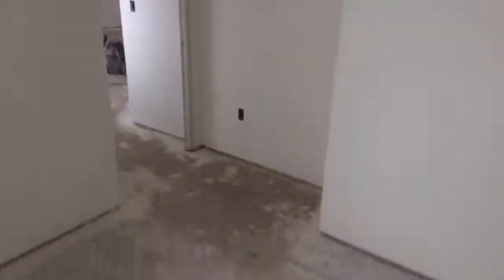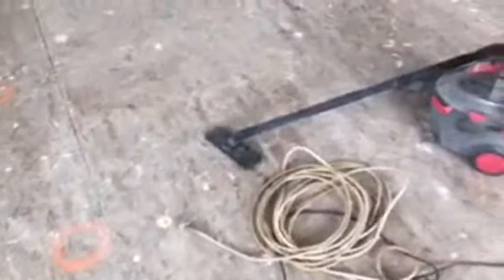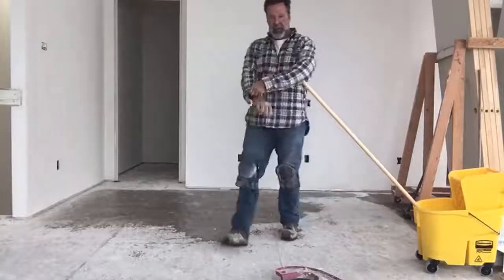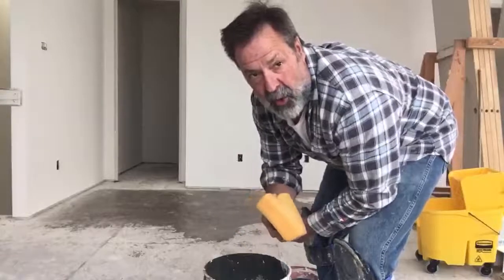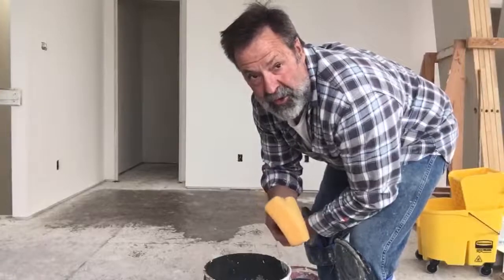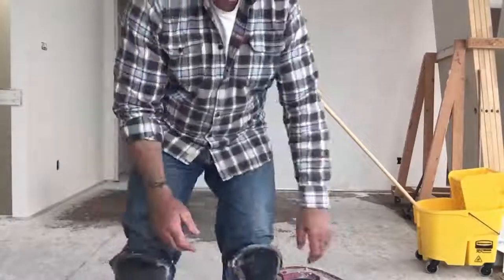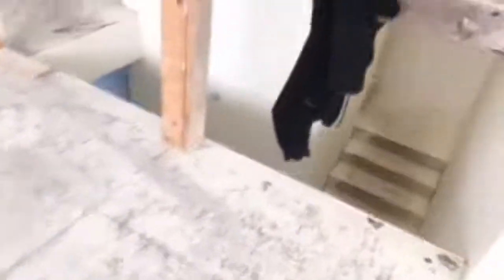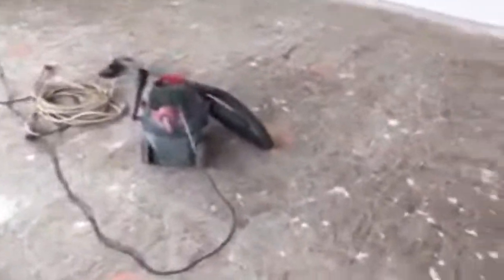How to clean Dirty￼ subfloor before Installing￼ backerbroad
how to clean a dirty subfloor before you install backer broad